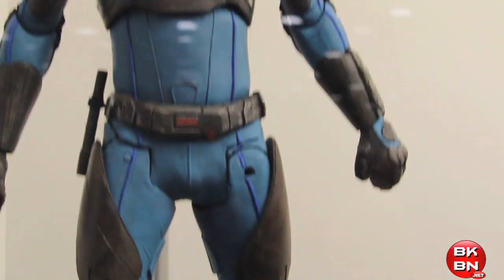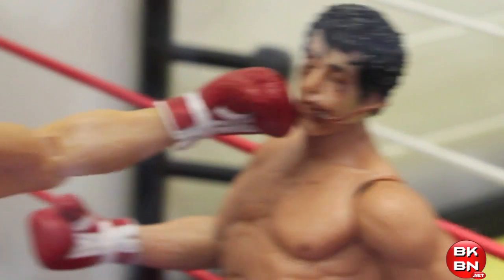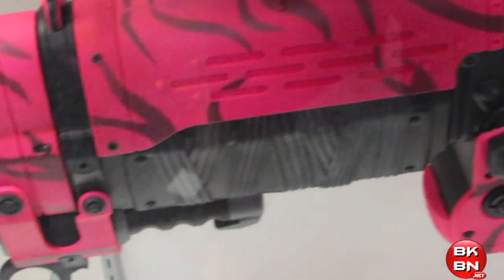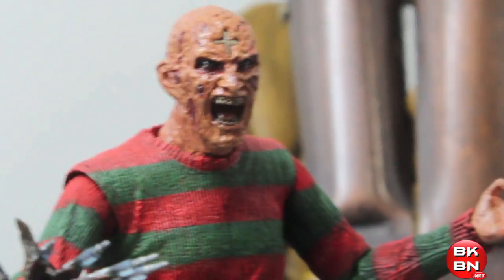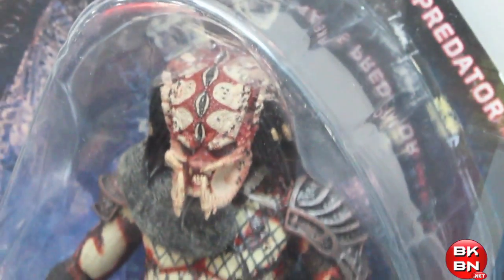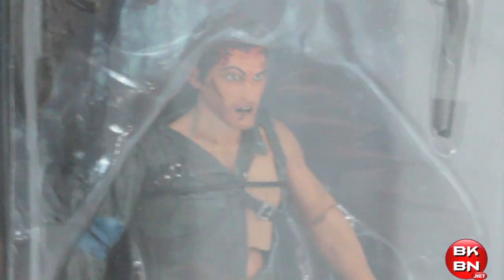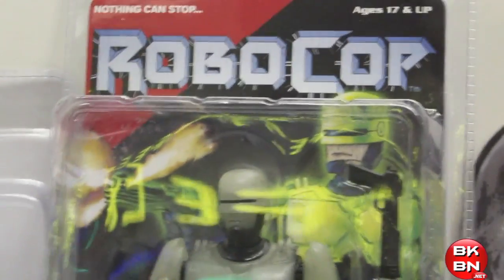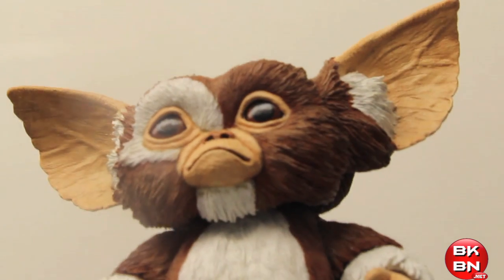NECA Movie Figures & Replicas SDCC 2012 Display! Predator, Rocky, Prometheus & More!